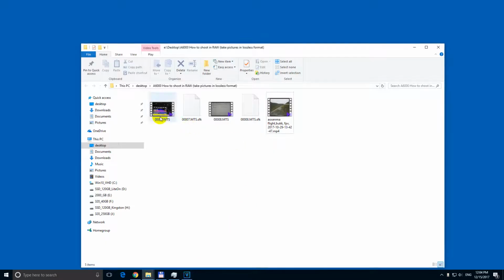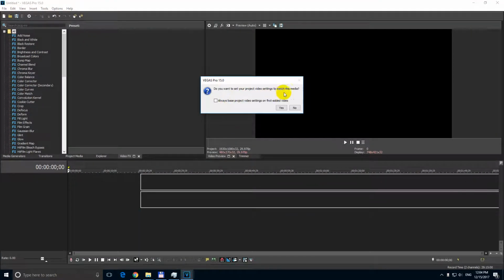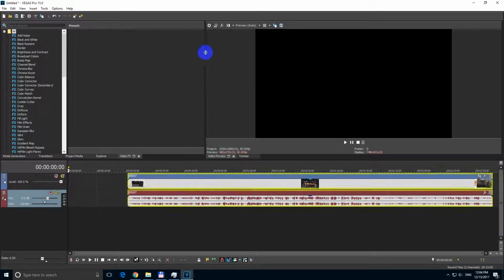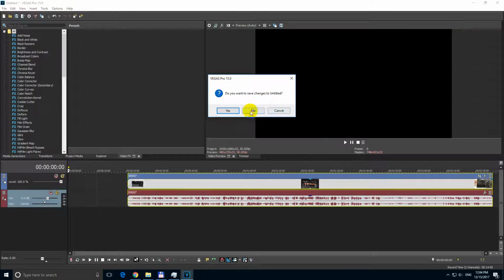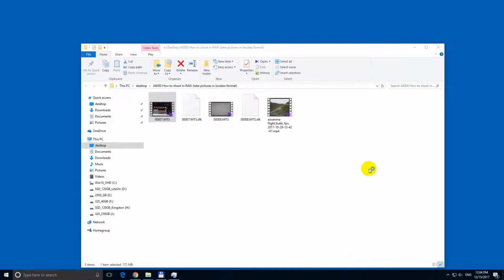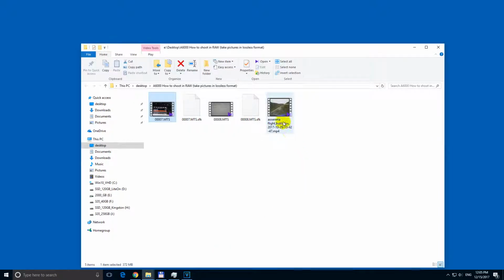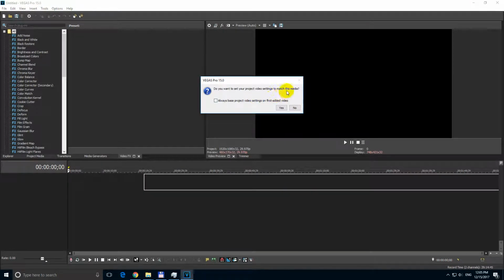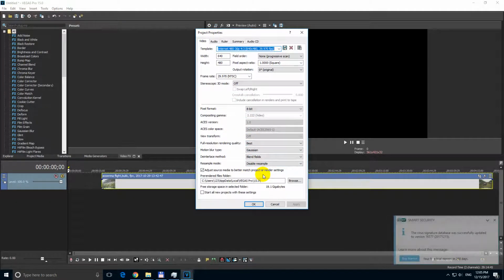How to have Resampling Always Disabled in Vegas Pro 15